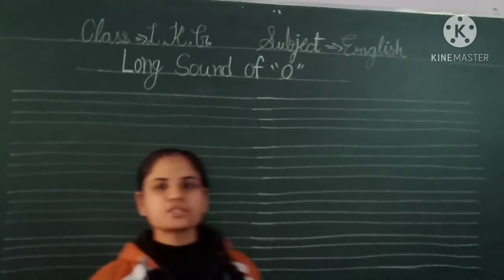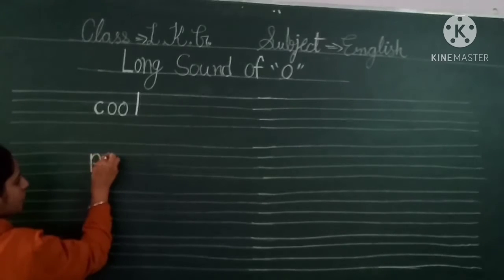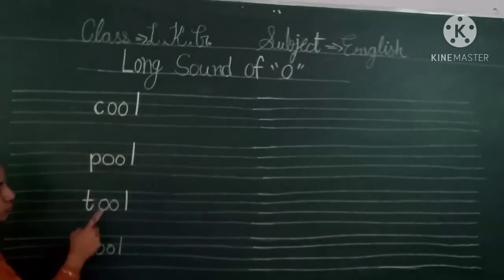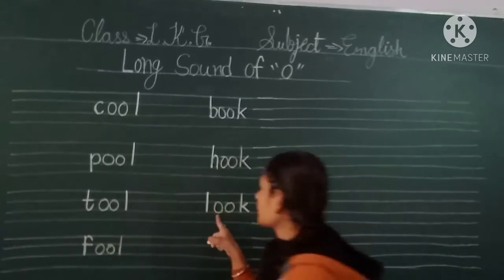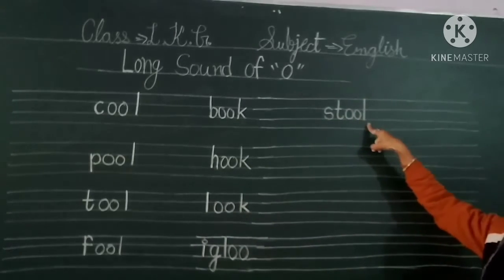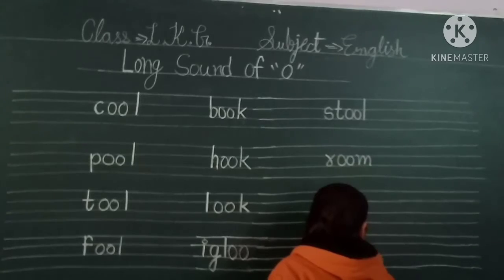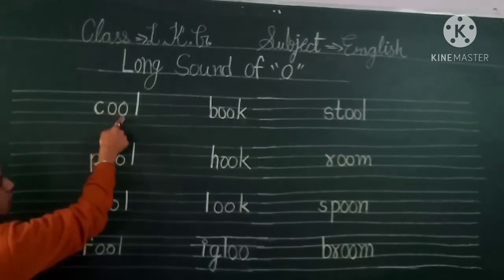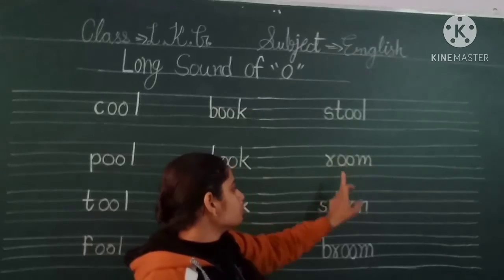ACS, Class-L.K.G.,English,{Long Sound of 'o'}